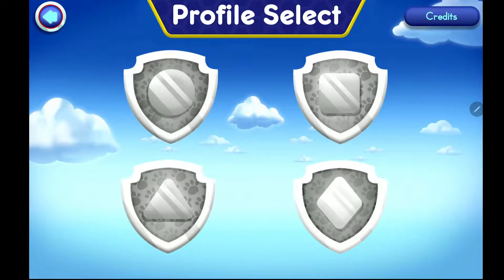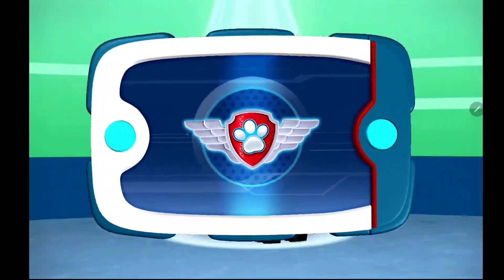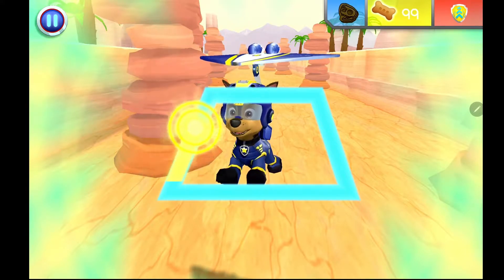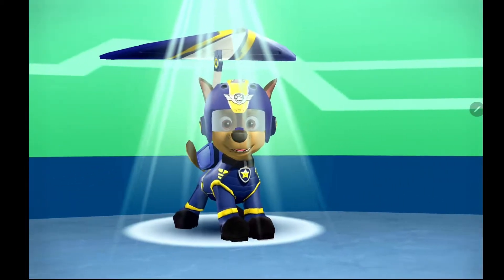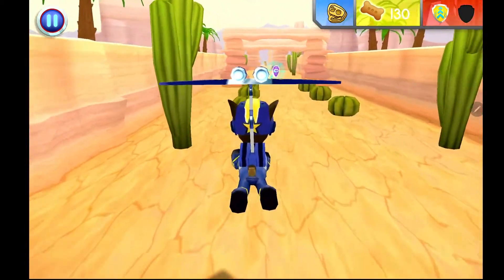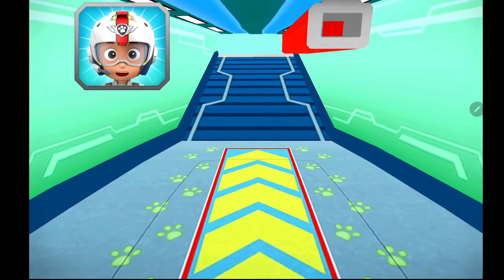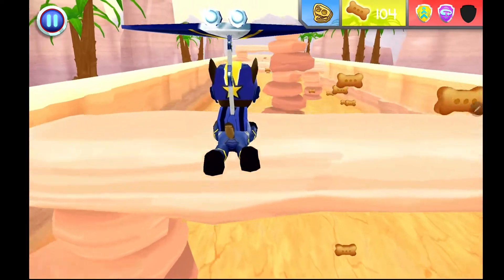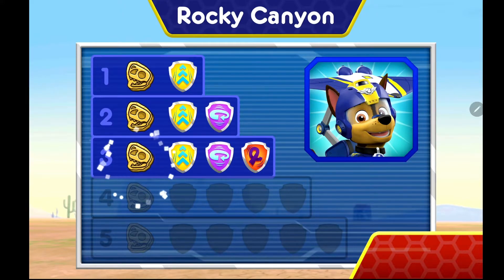Paw Patrol - Air + Sea Adventures | Mighty Pups Flying and Swimming Adventures Part 1